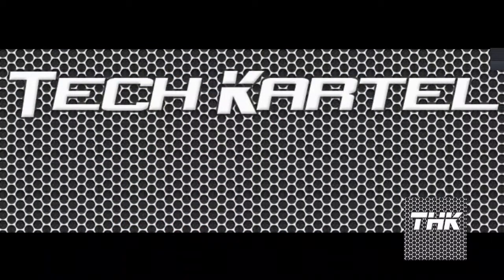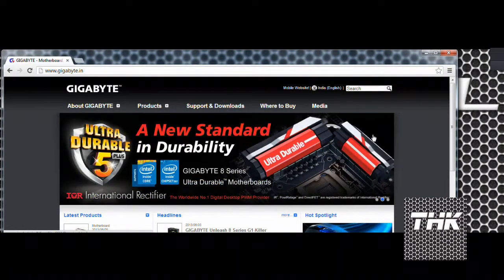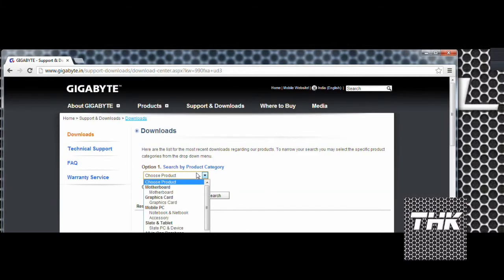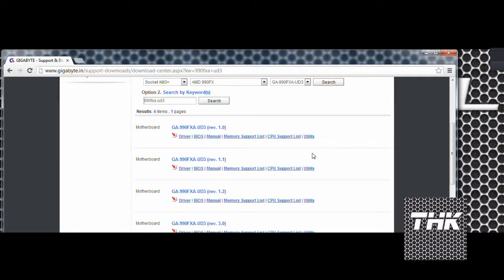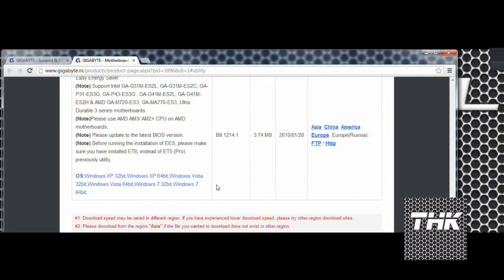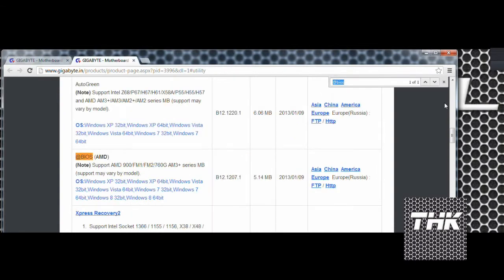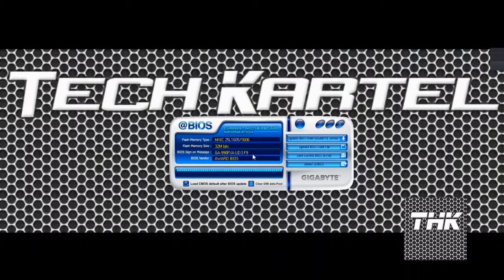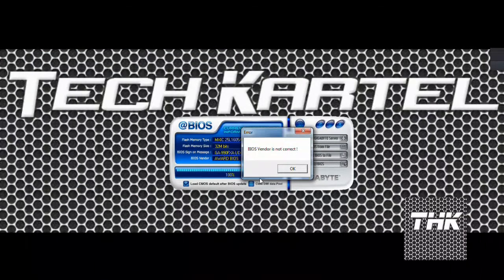How to update motherboard bios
TechKartel's update motherbords bios using the gigabyte utility is the easiet thing one can do in context to bios. Any motherboard can be updated to its latest bios with their vendor provided utility. This one is for gigabyte.bios update steps are provided in the video.